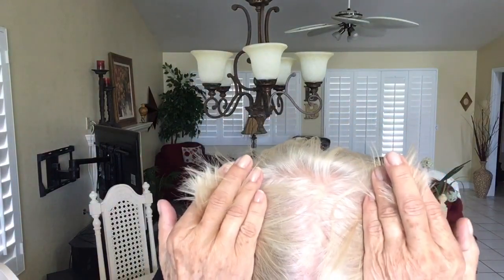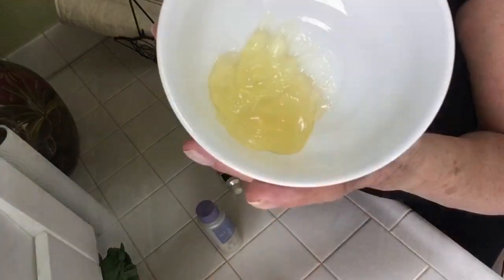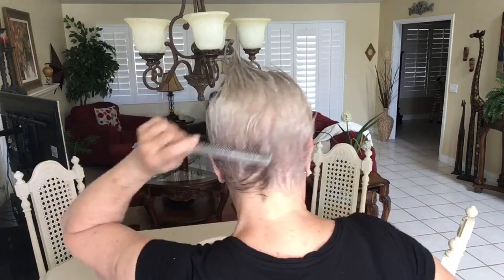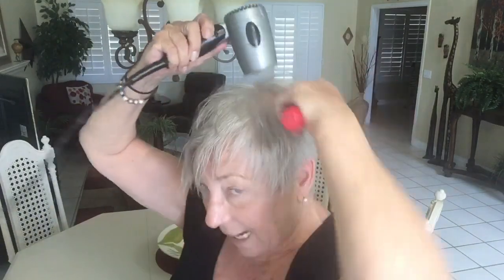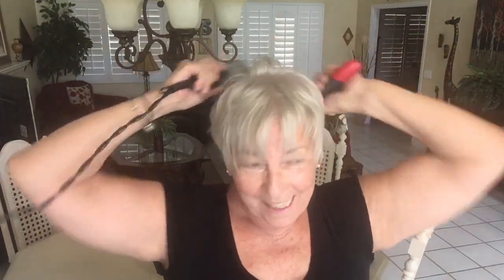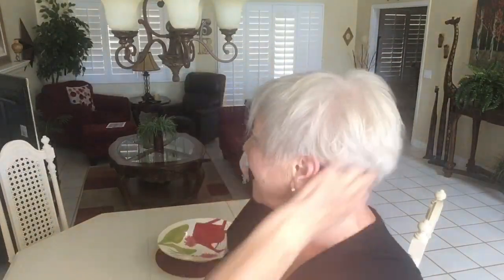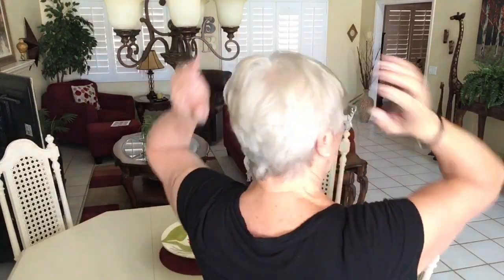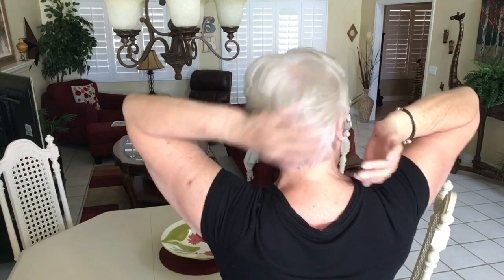COLOURING GREY HAIR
It's all about the grey now us foxes cougars, we have come long ways. Apparently, blue hair is cool for heaven's sake; we are cool.
As awesome as grey is every strand earned by the failure of our hair follicles turning on us and, ok maybe a little stress.
Not sure what the turning point was for me, this I do know if I need to my grey to look alive I'm more then willing to help out.